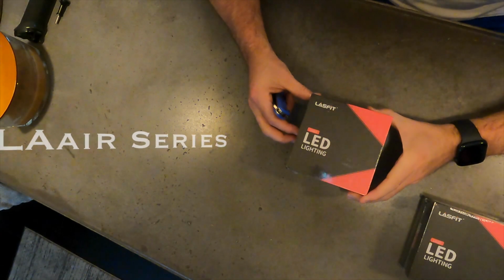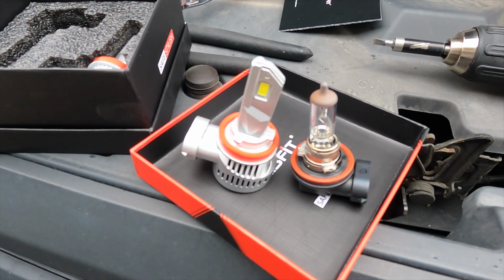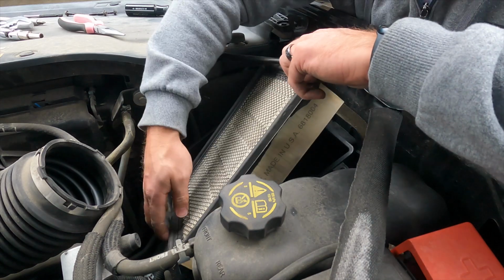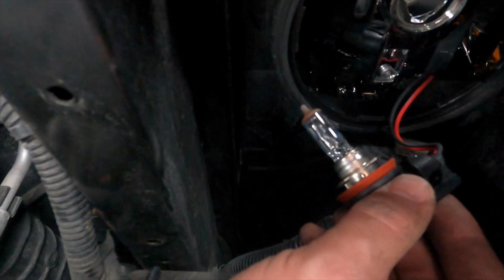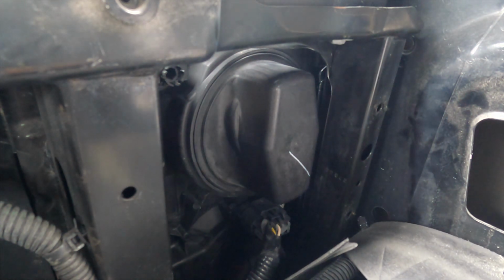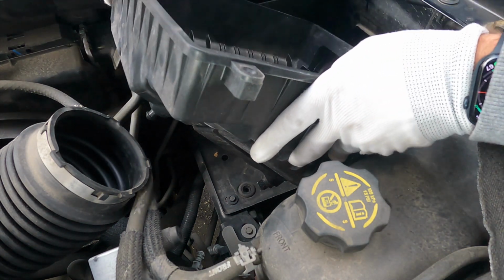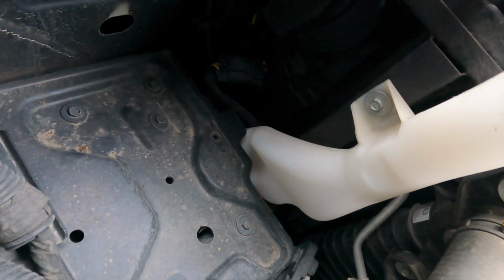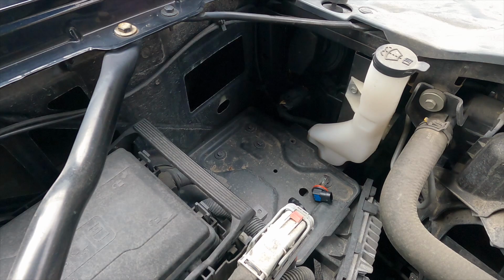2014 Chevrolet Silverado LED headlight upgrade/install - LASFIT - Discount code 15% off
This is a video showing the big difference between stock halogen lights and LED lights on a 2014 Chevrolet Silverado. This video also shows the installation process of the low beams (H11 bulbs) and the high beams (9005 bulbs). The LED bulbs that replaced the stock bulbs are from LASFIT. They are the LAair series of LED bulbs. If you are interested there are links with a discount code for 15% off below.

For 15% off you can use the code: DUSTIN155

Here is a discount code for the Lamin-X site. It will get you 15% off!

Here is a link to GoHighLevel for you to use which will give you an extended free trial.